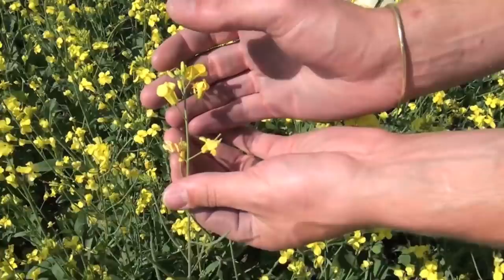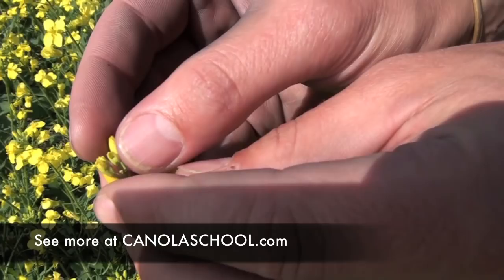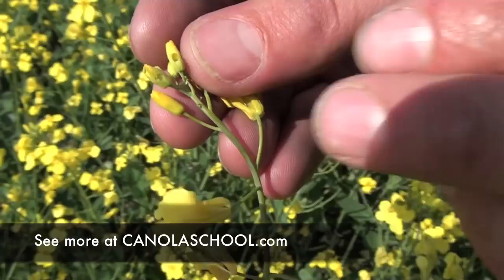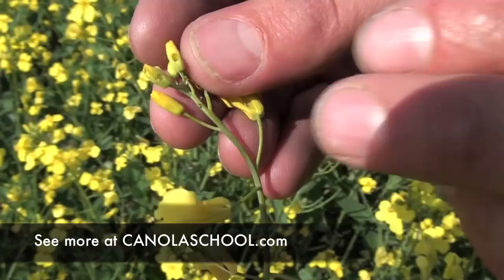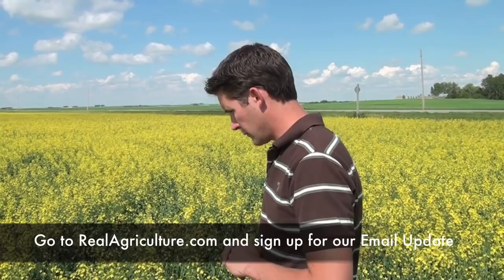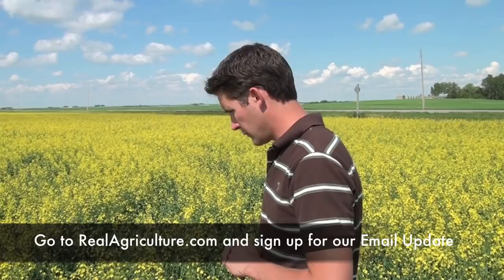Canola School: Lygus Bug Feeding on the Plant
Troy Profosky from the Canola Council shows us lygus bug feeding activity in the field.